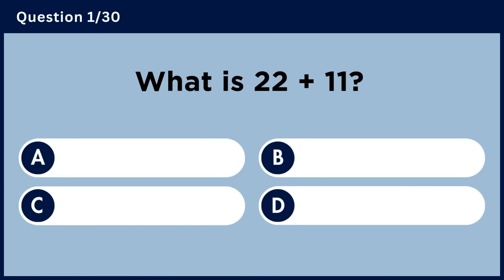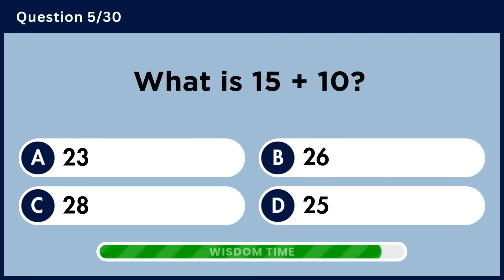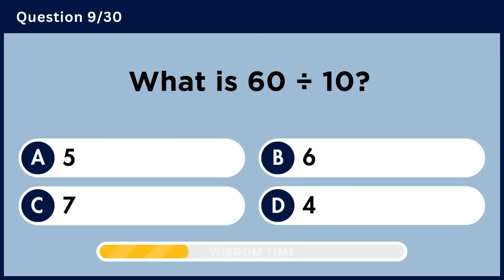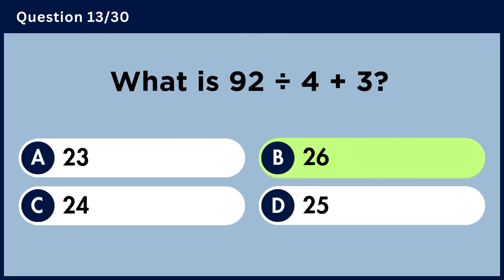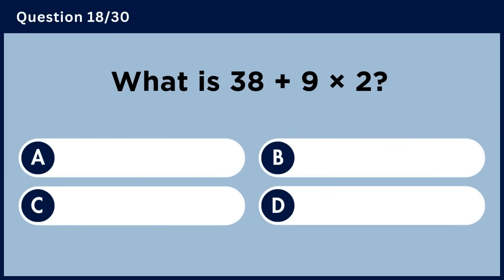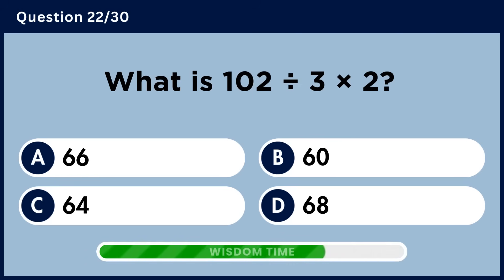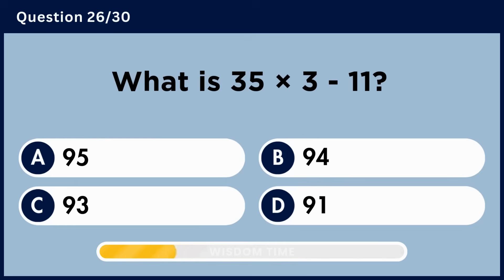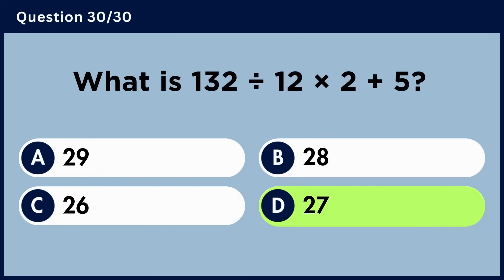Can You Solve These 30 Math Questions? 🤔 Ultimate Trivia Challenge! 🧠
Challenge your brain with this fun and tricky 30-question math quiz! This video features a variety of math trivia questions designed to test your problem-solving skills, logical reasoning, and mental math. Perfect for students, quiz lovers, and anyone who enjoys educational brain teasers. Improve your math skills while having fun!